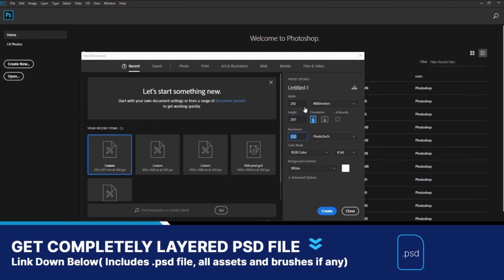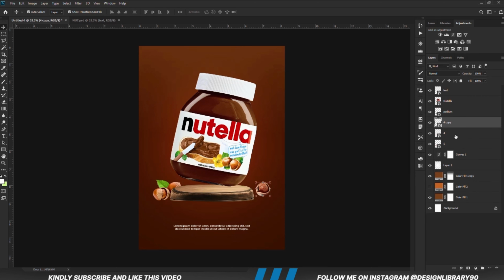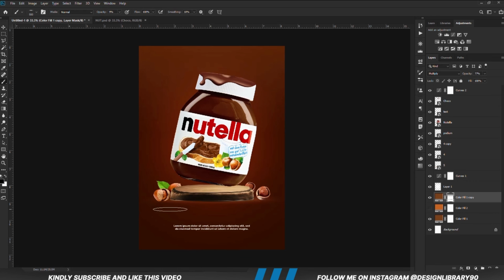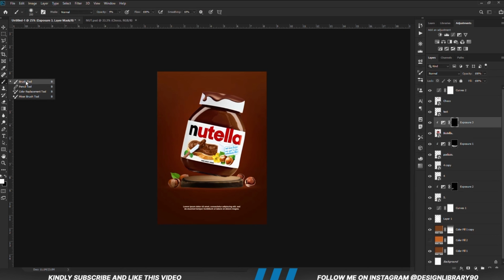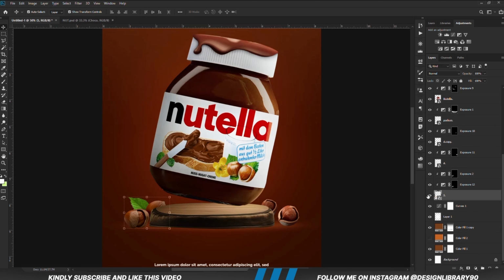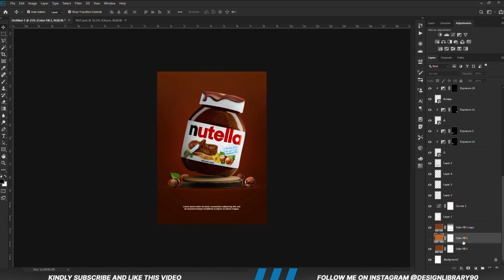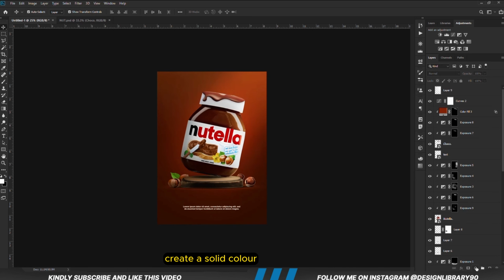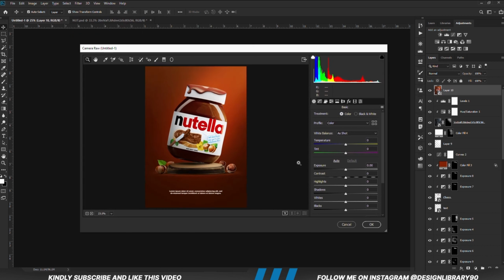Nutella Poster Design | Photoshop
In today's photoshop tutorials, I'll be providing you with a comprehensive
walkthrough, taking you through each and every step of the process
to help you create this exceptional poster design using Adobe Photoshop.

Stay Blessed